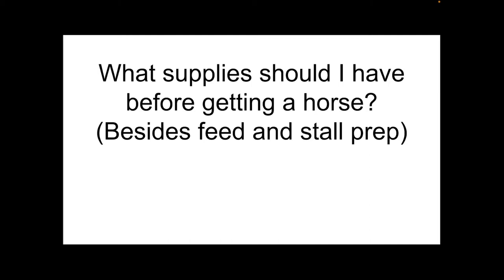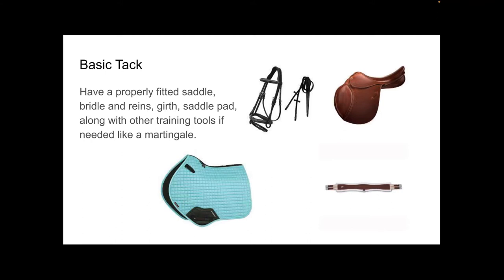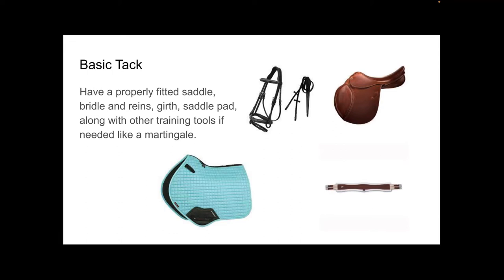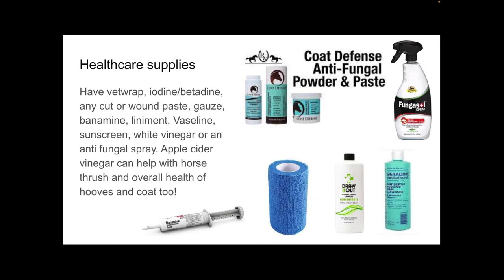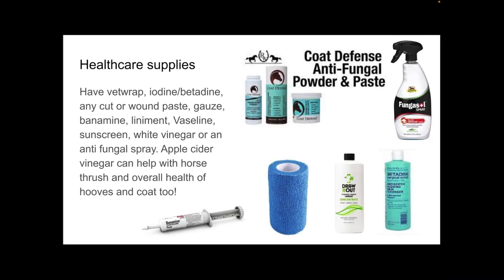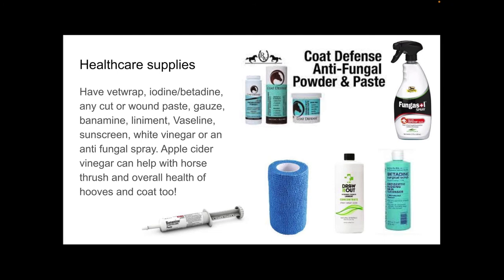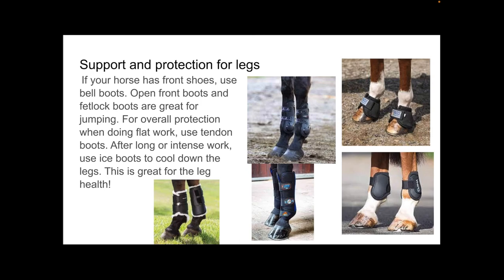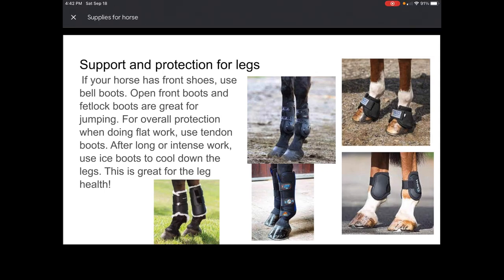What Supplies Do I Need for a Horse???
Hello my horse lovers! Today you will learn what supplies you will need when caring for a horse, besides the feed and stable area. This is more focused on tools and items for grooming, tacking, healthcare, etc... Feel free to take notes! Also, I forgot to mention the blanket for the winter and the shipping/travel boots for horses. The blanket doesn't need to be used on all horses, but is useful for many. Shipping boots will protect a horse in the trailer. Both are very important to have!
 Music Credits!
►(6) 18:24 Fast Lane - LAKEY INSPIRED
►(7) 21:08 A Walk On The Moon - LAKEY INSPIRED
►(10) 30:47 Last Night - LAKEY INSPIRED